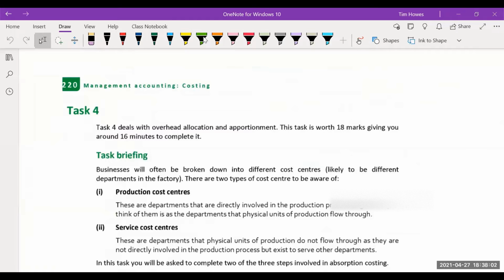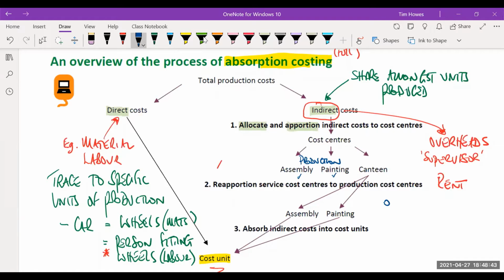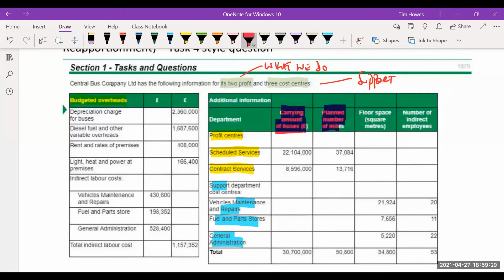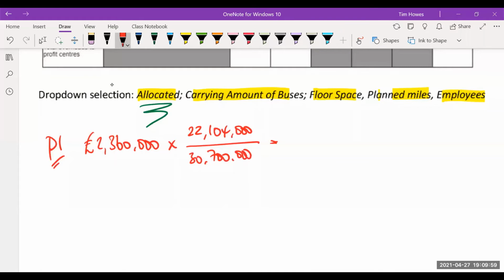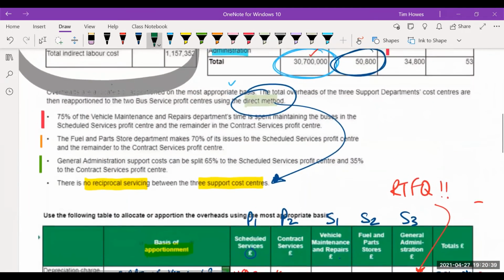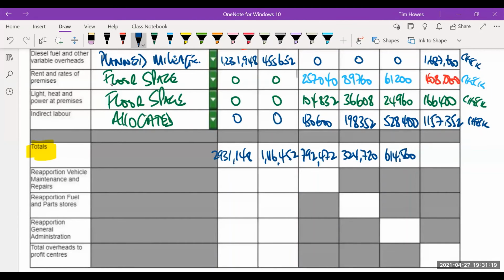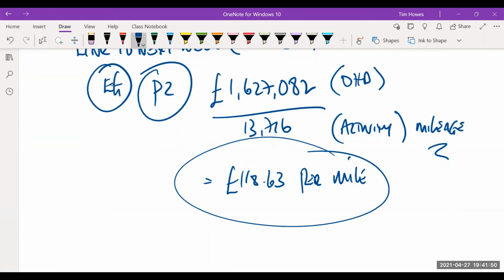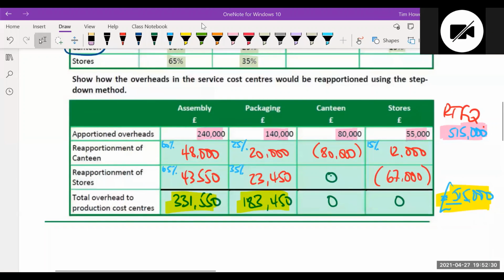AAT Advanced Level Management Accounting: Costing Revision Class - Task 4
Join First Intuition for a revision class for AAT's Advanced Level Management Accounting: Costing exam. The class was originally broadcast live to students in 2021.

If you’ve enjoyed this session and would like to join the live sessions we are continuing to run the AAT revision sessions for level 2, 3 & 4 including the synoptic assessments!

We offer courses for the following Qualifications:

AAT
ACCA
CIMA
ICAEW
CMI